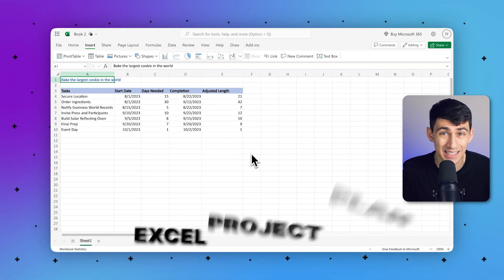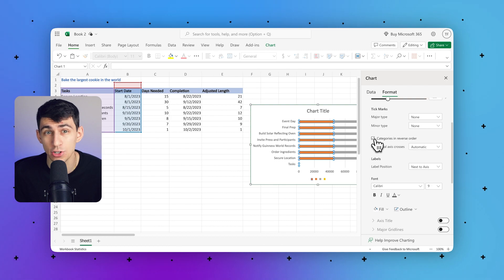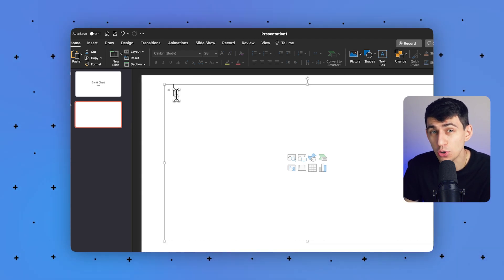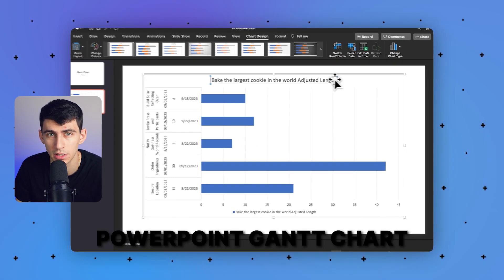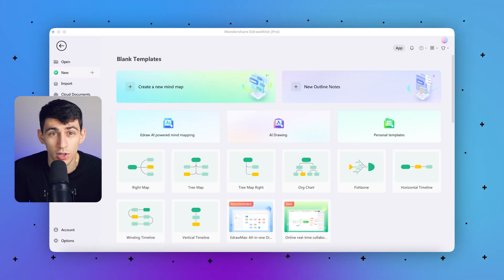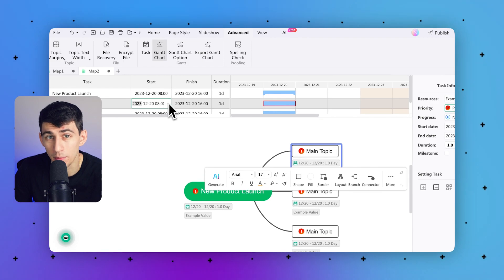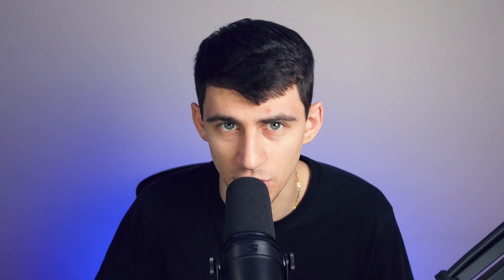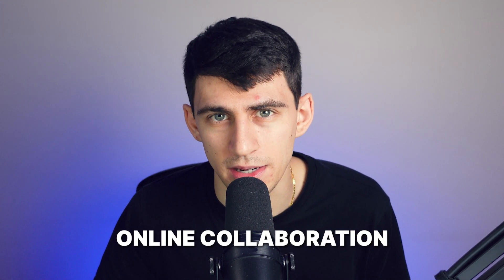How to Edit Gantt Charts with EdrawMind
In today's video, we will discuss Gantt charts and how they help you manage tasks and projects accordingly. For example, if you are a project manager and want to make a new year plan for a new project, the Gantt chart will help you better manage the visual organization of your plan. It will help you plan and schedule tasks and discuss designs, resource management, implementation, and timelines. This video will focus on how to edit Gantt charts with EdrawMind for task management.

Timestamp:
00:00 YouTube Giveaway
00:42 Intro
01:23 Part 1. How to Make a Gantt Chart in Excel
04:13 Part 2. How to Make a Gantt Chart in PowerPoint
06:37 Part 3. EdrawMind Gantt Chart Tutorials
09:00 Part 4. EdrawMind is Perfect for Team Collaboration
11:03 Part 5. Project Management Templates Available
11:22 Part 6. Color and Style Available

🚀 How to Participate:
With every video release, we'll be selecting 5 winners every two weeks to receive a monthly license for either EdrawMind or EdrawMax. To participate, simply comment on the video with your answer to the question posed at the end or any related to the discussed topic, and make sure to follow our account.

🏆 Grand Prize at 30,000 Followers:
But that's not all! When we reach 30,000 followers, 10 lucky winners will receive an annual license valued up to $99! Share this fantastic news with your friends, and together, you all could be winners of Edraw licenses, unlocking a world of productivity through our powerful diagramming tools.